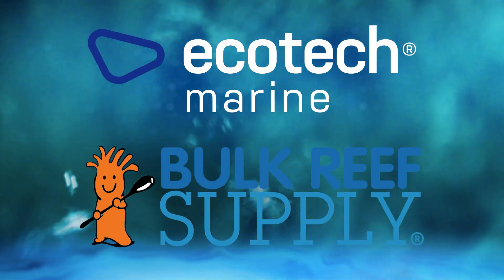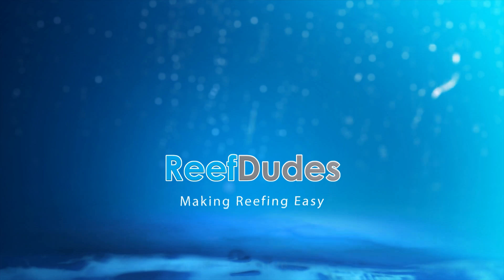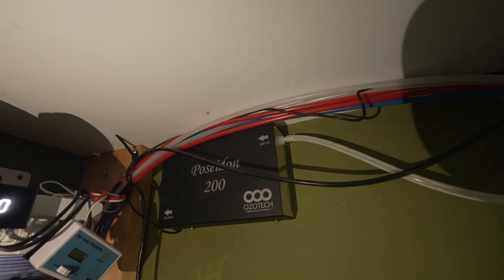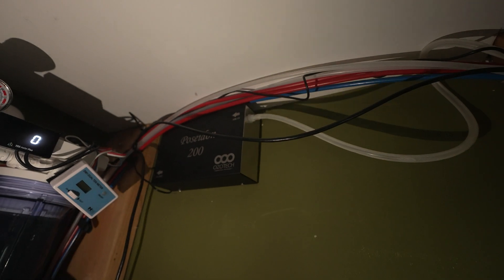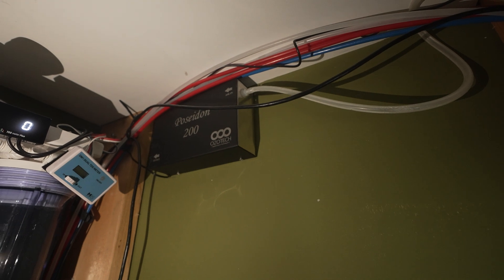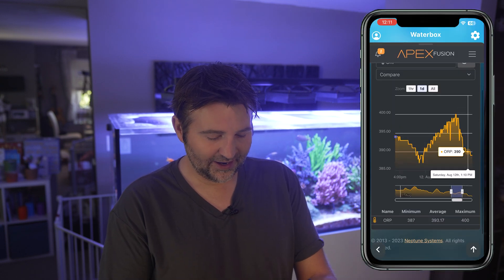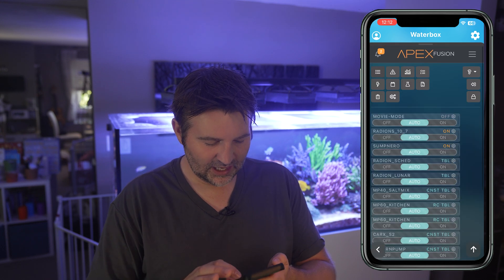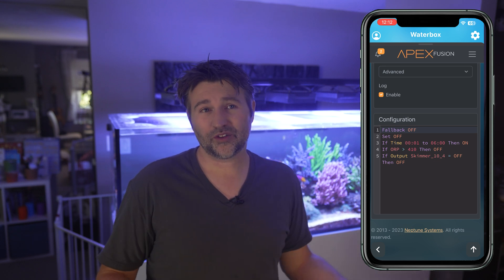Aquarium Ozone - Smell Remover, Crystal Clear water and rid Toxins?!!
O3 - Ozone the magical water clarifier , smell remover and toxin eliminator?! Today we are digging into Ozone.